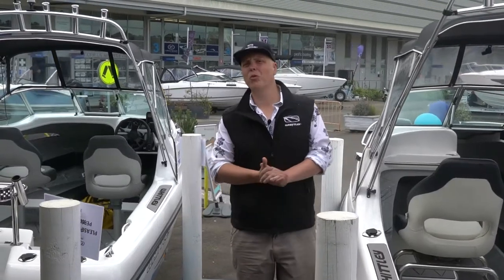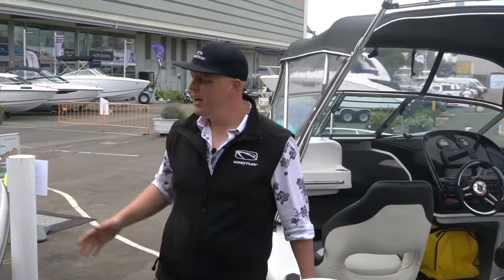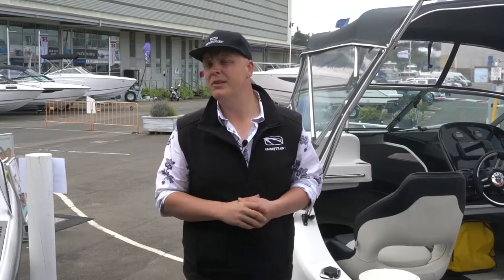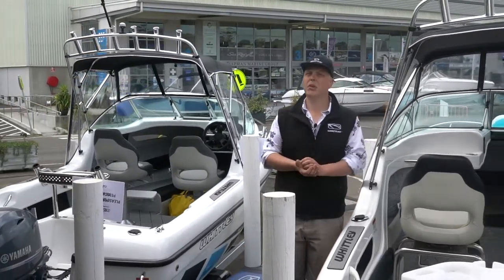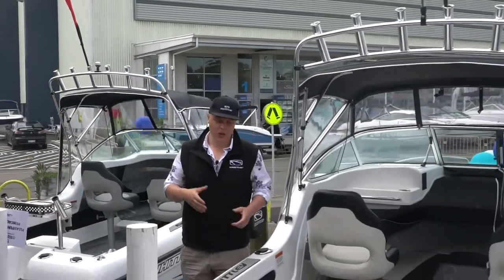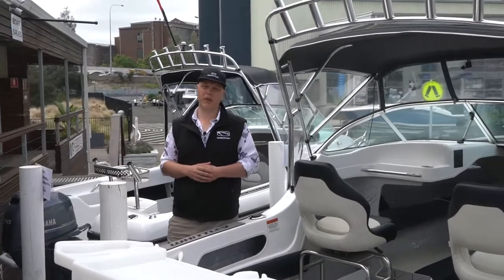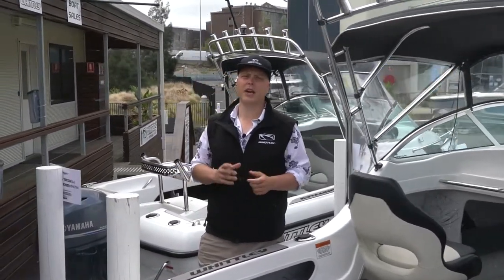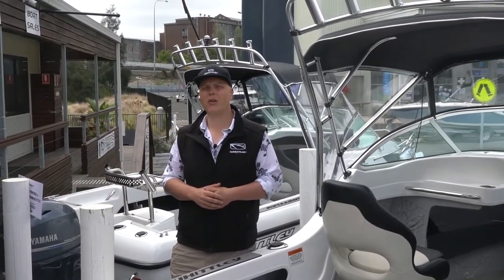Whittley FF 1650 & FF 1950 NSW Stock Boat Alan Whittley Overview